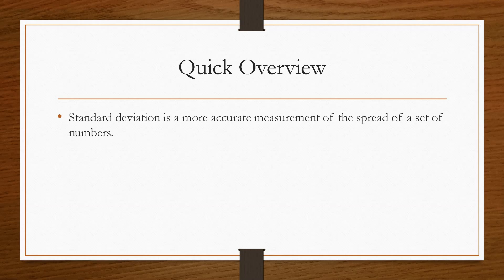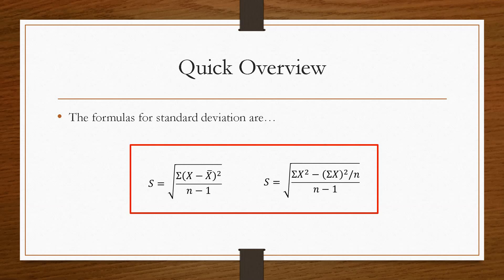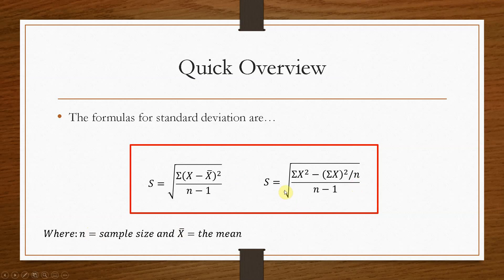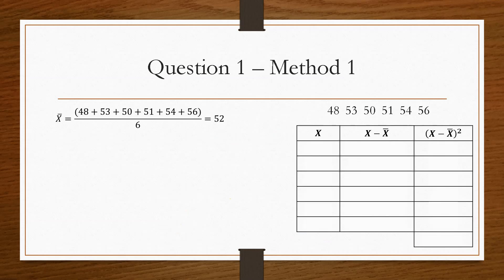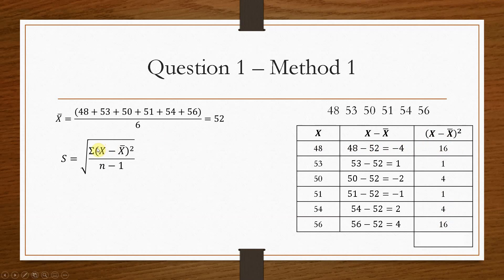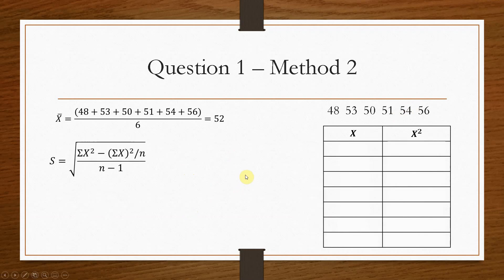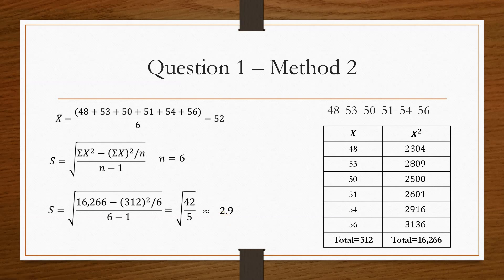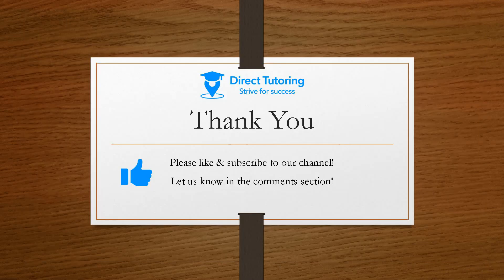The Easiest Way To Solve Standard Deviation | National 5 & GCSE Maths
Discover how simple it is to determine the standard deviation! Get a step-by-step solution and complete breakdown on what the standard deviation is and how it fits within the topic of statistics! National 5 Maths and GCSE maths has never been easier!